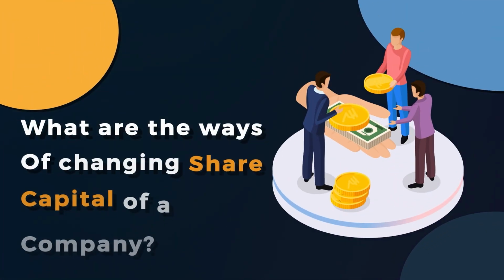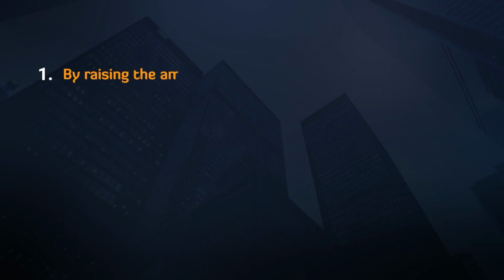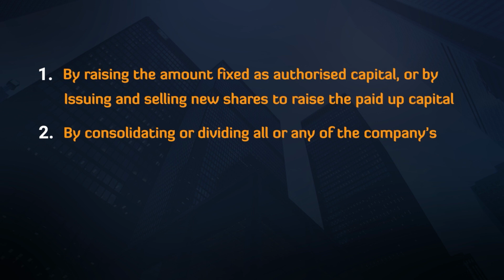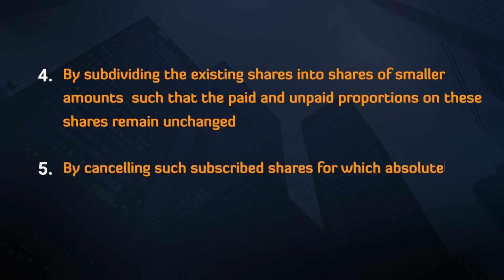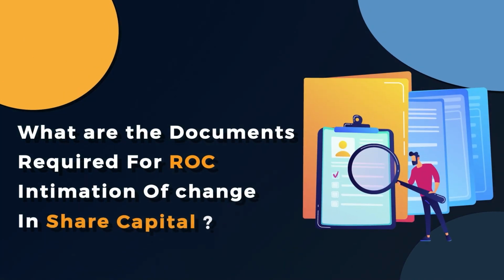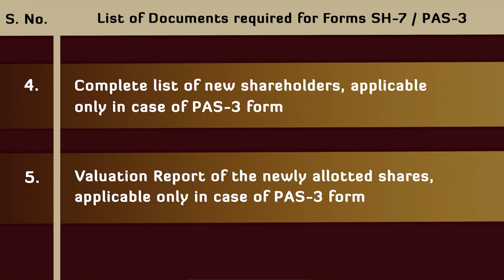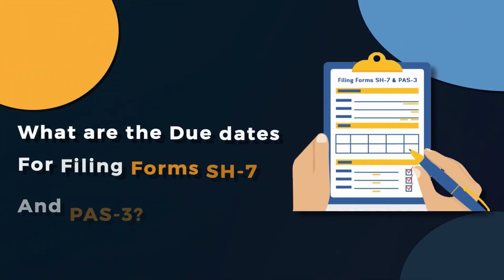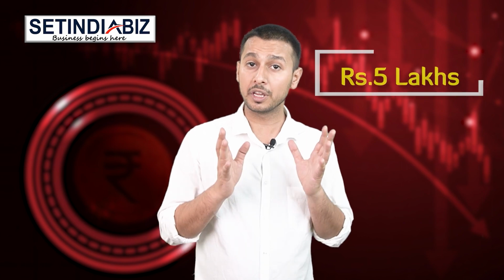📊 How to Increase Share Capital of Company | SH-7 & PAS-3 Filing | Complete Process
Need to raise capital for your growing company? 🚀 Learn the complete legal process to increase both authorised and paid-up share capital under the Companies Act, 2013!

In this comprehensive video, discover:
✅ What is share capital of a company (Authorised vs Paid-Up)
✅ 5 ways to change share capital under Section 61
✅ Step-by-step process to increase authorised capital
✅ How to file Form SH-7 with ROC within 30 days
✅ Complete PAS-3 filing procedure for share allotment
✅ Documents required for ROC intimation
✅ Due dates and penalties for late filing
✅ Board meeting and EGM requirements

Perfect guide for startups, growing businesses, and entrepreneurs seeking fresh equity investment! Watch till the end for expert compliance insights.